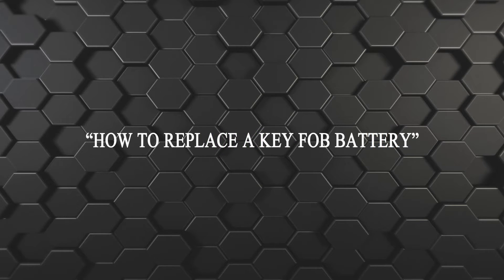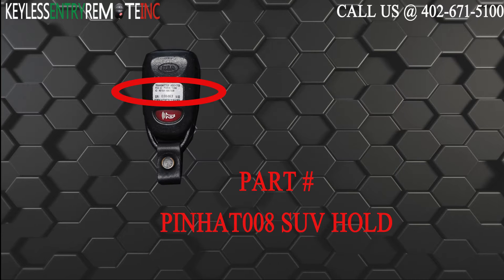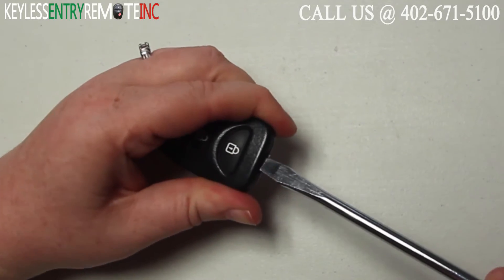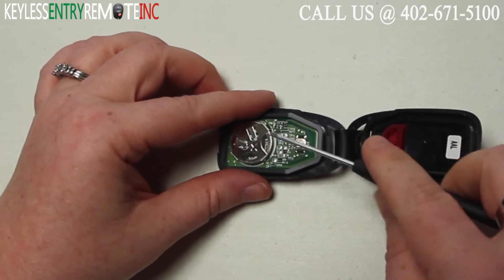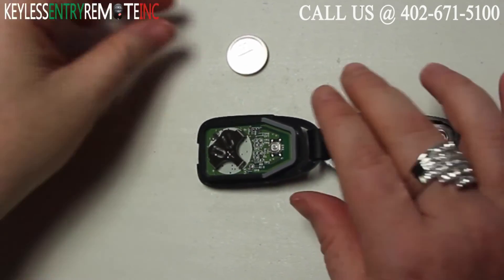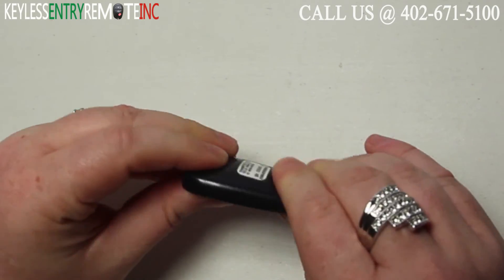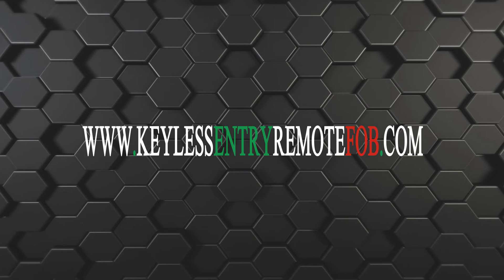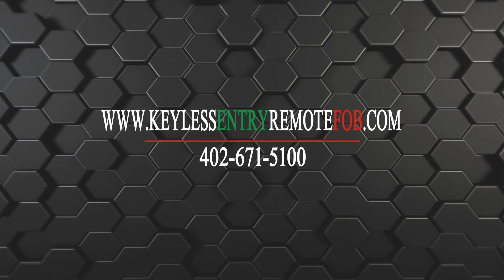How To Replace A 2010 - 2014 Kia Forte Key Fob Battery FCCID PINHA-T008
Here's a DIY video on how to replace the battery in a 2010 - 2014 kia forte key fob remote.